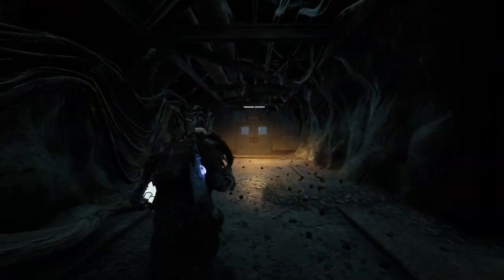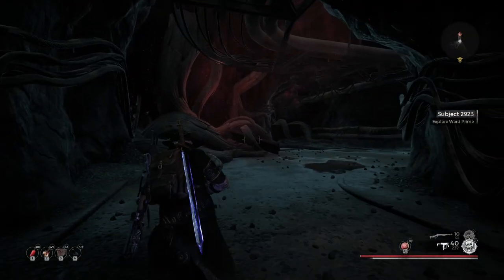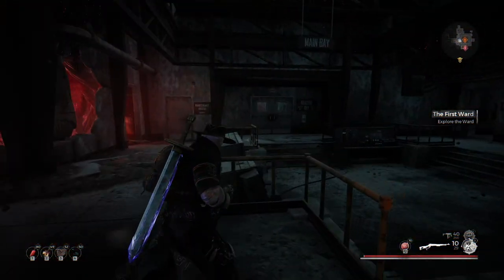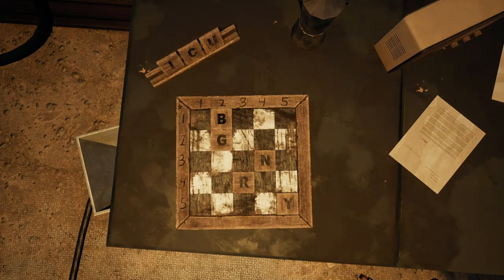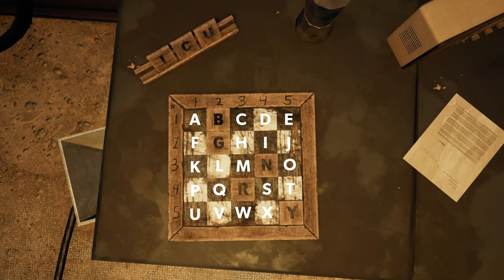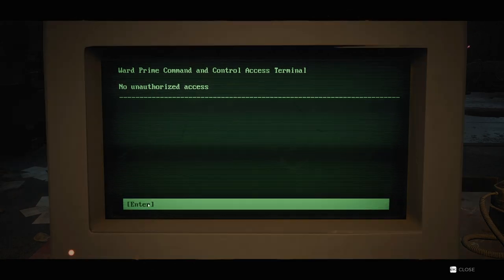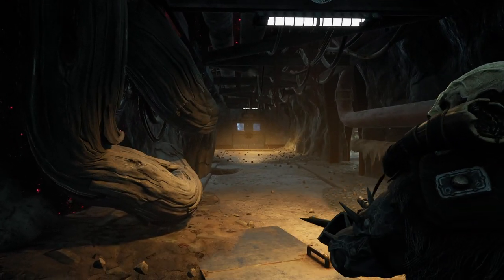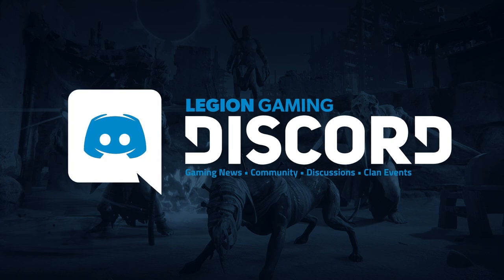How to Unlock the MACHINE PISTOL | ICU Puzzle Solution | Remnant From The Ashes - Subject 2923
With the release of the Subject 2923 DLC update, Remnant From the Ashes has received a slew of new bosses, new items, and especially brand new weapons. Today, Livid shows you how to find the Machine Pistol, a secret weapon hidden inside of Ward Prime. This is the solution to the ICU Puzzle for the computer terminal that requires a password!